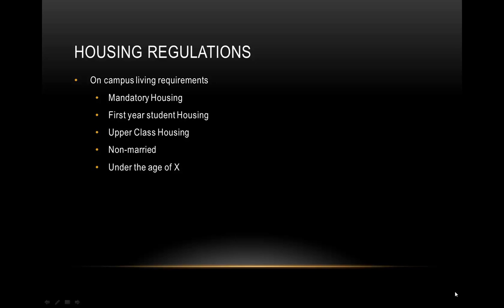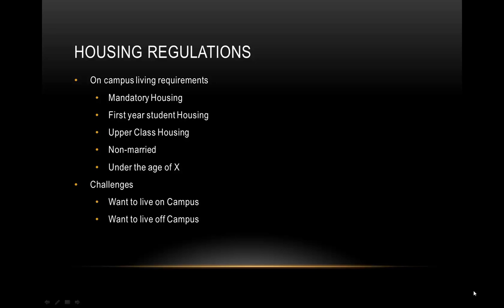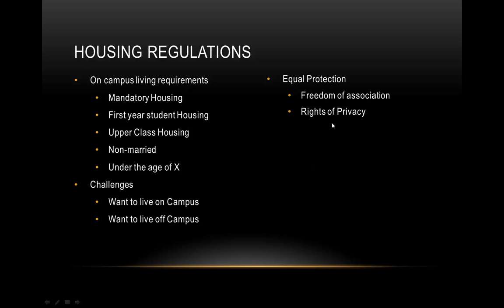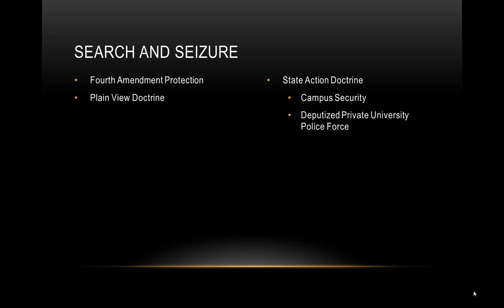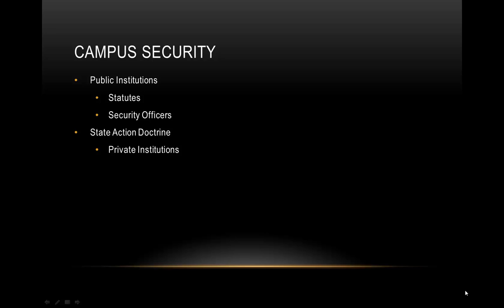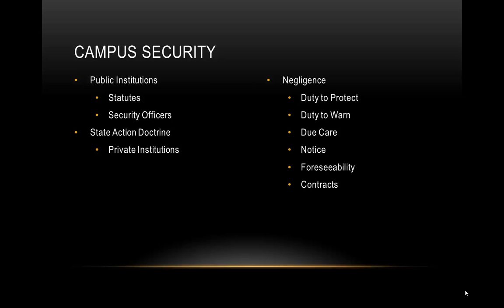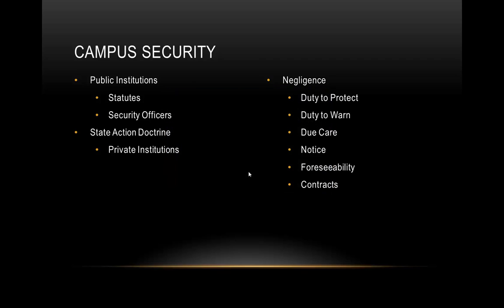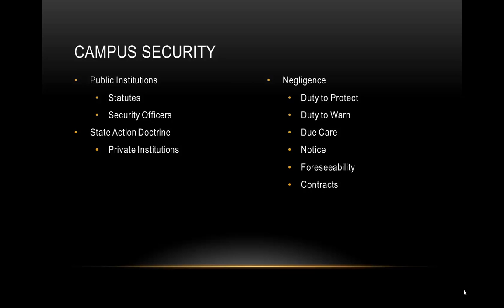Campus Community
Campus Community CEPD 6176